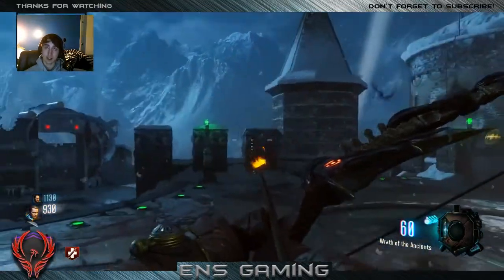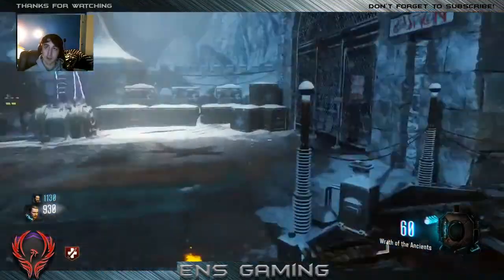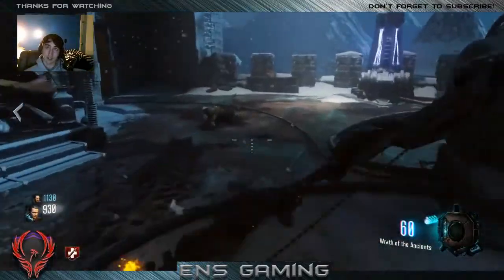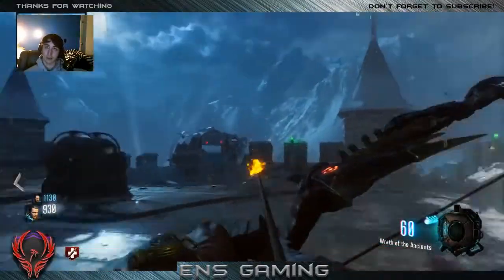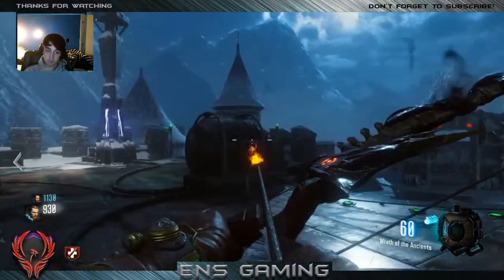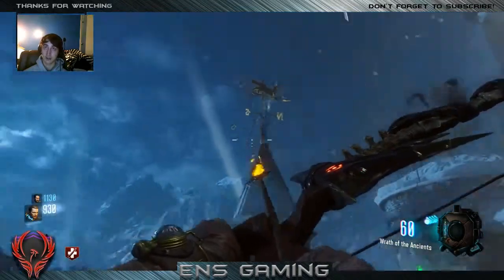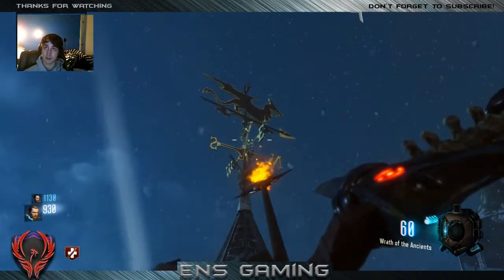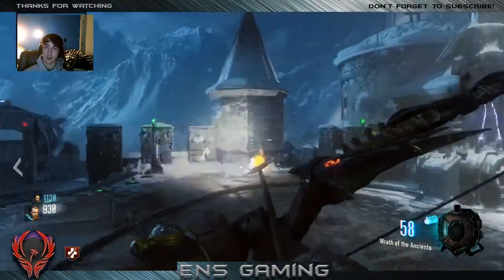Der Eisendrache: Lightning Bow Part 1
Guys we are just working towards getting the easter egg completed starting with the bow i will be highlighting a lot